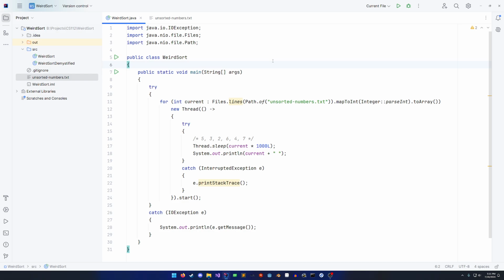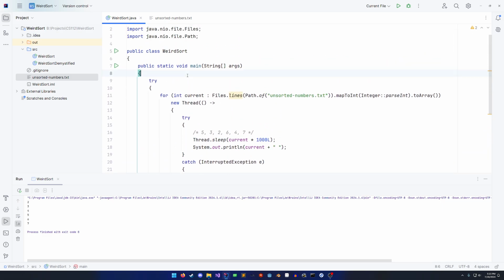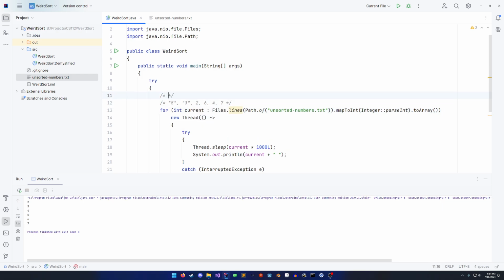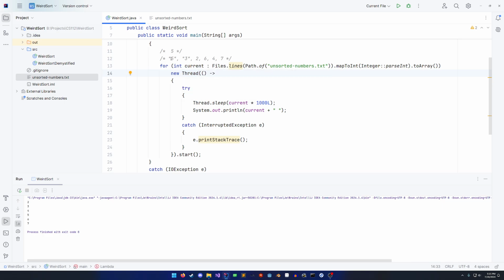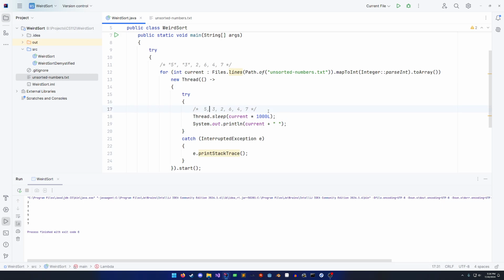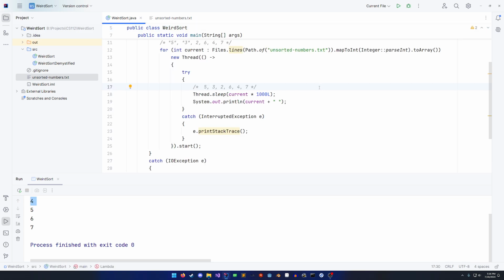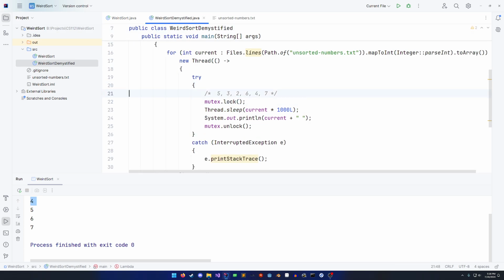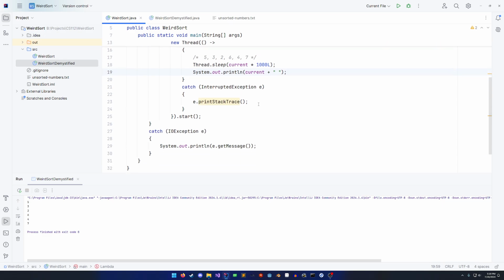Weird Sort Analysis - CS 112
Part of an extra-credit assignment I had to do (but it was super fun to break this program!).